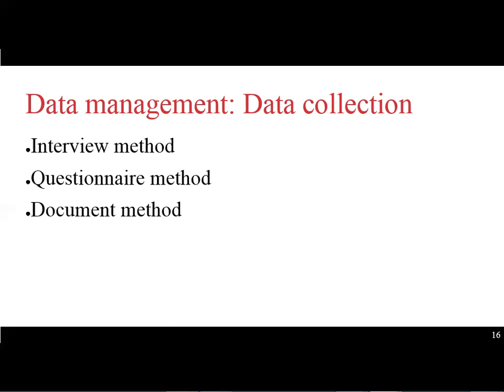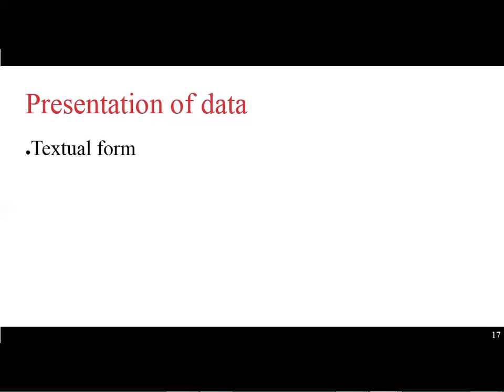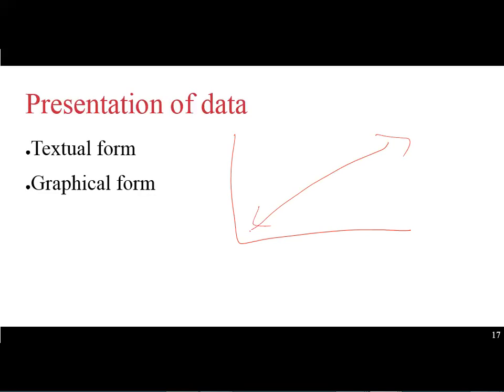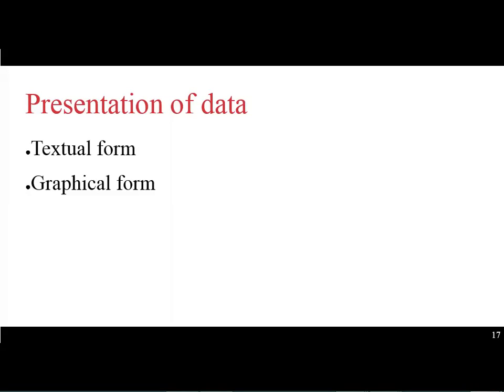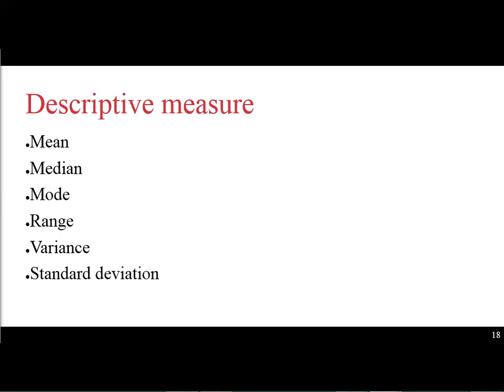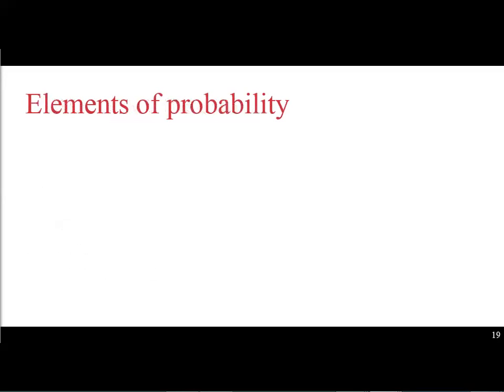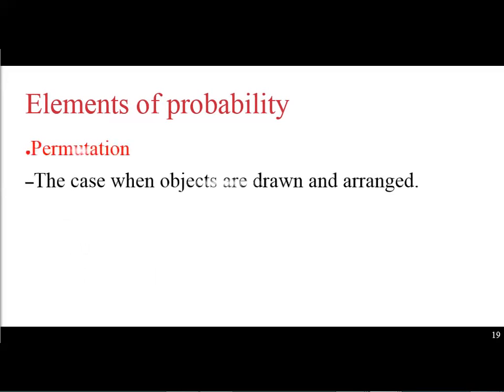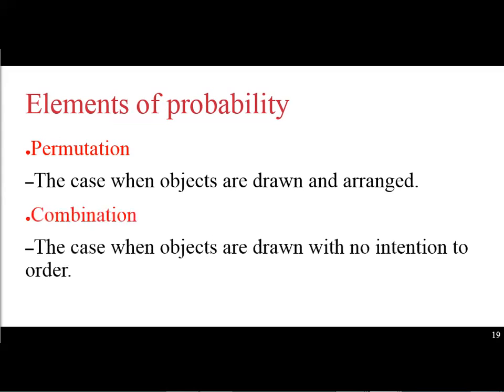What is Statistics Part 3